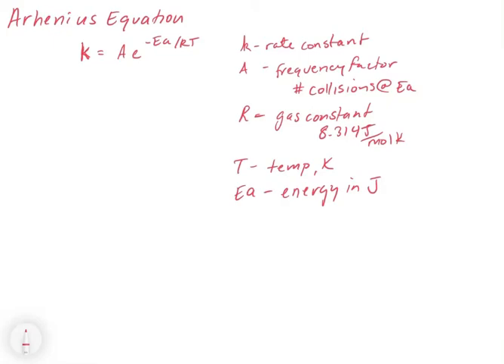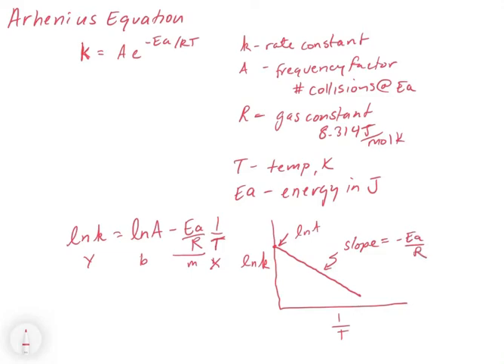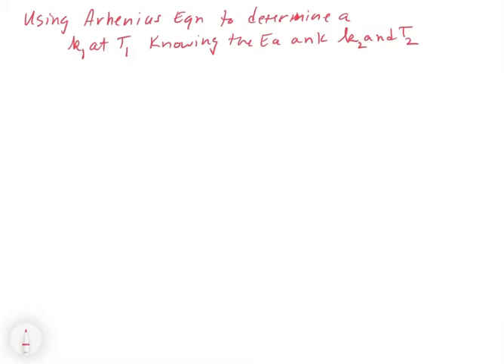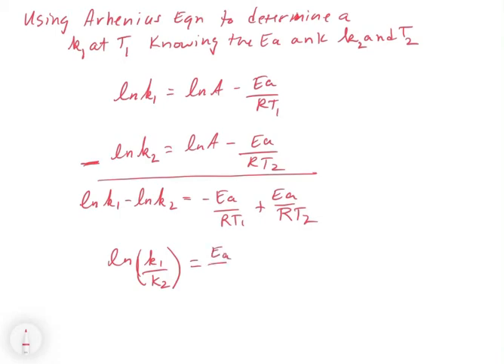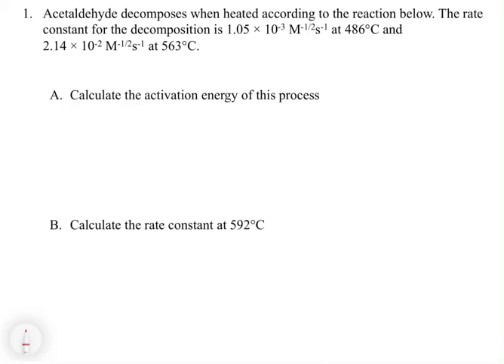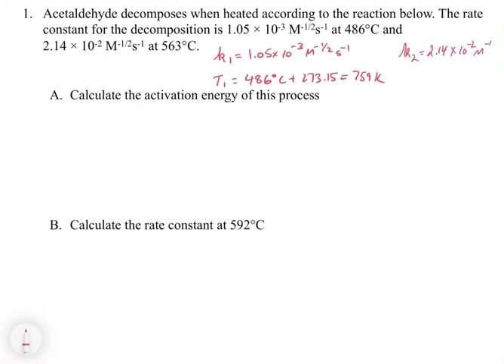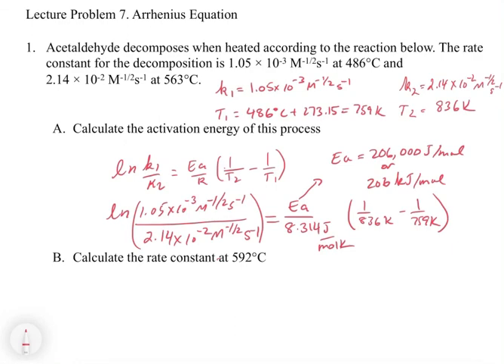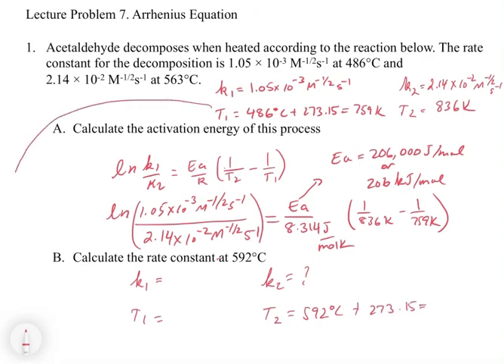Chapter 13. The Arrhenius Equation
This video explores the Arrhenius equation, which gives a quantitative relationship between the rate constant (and therefore the rate) and temperature. We look at two applications of the Arrhenius equation including how it can be used to experimentally determine the activation energy for a reaction and how it can be used to determine a rate constant at a temperature given the rate constant at a different temperature.